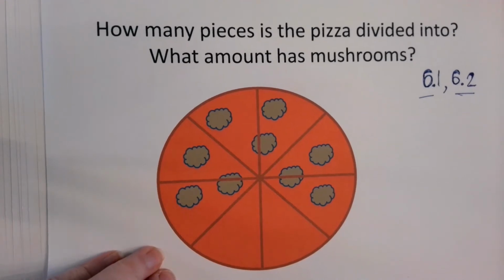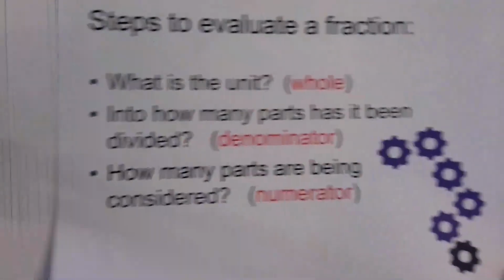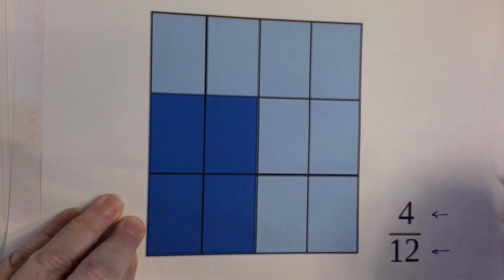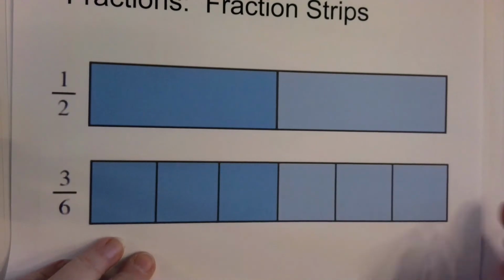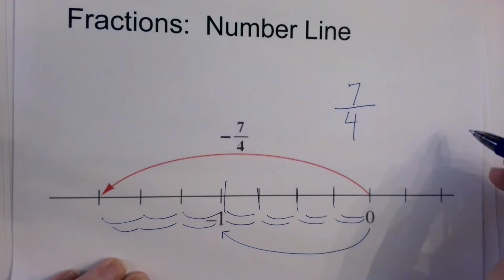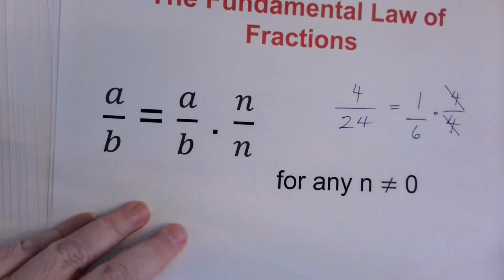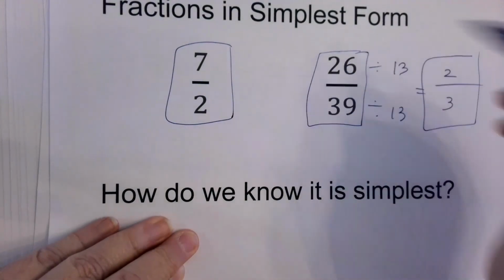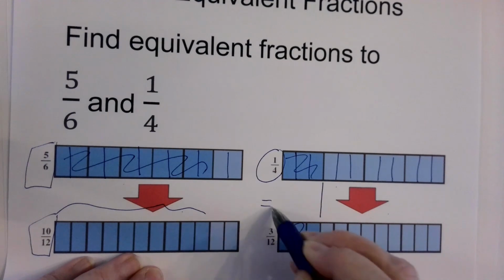Unit 3 Equivalent Fractions